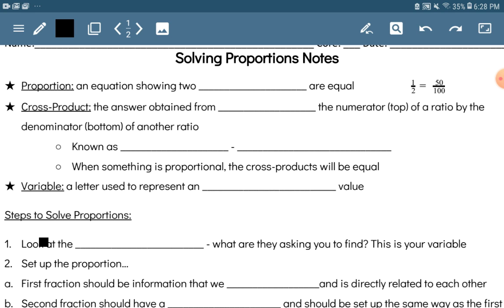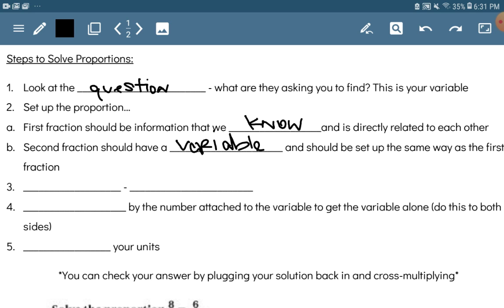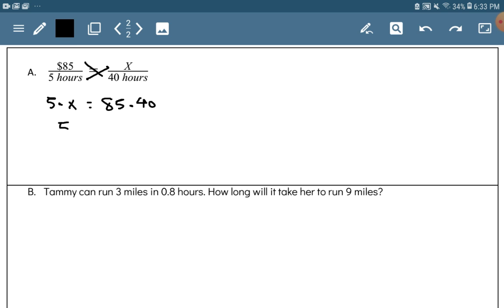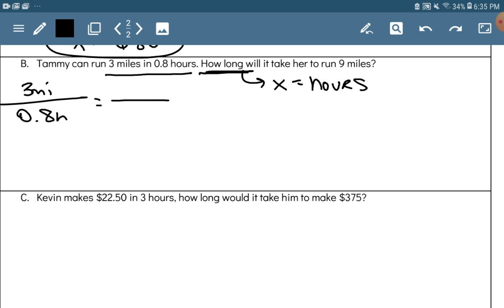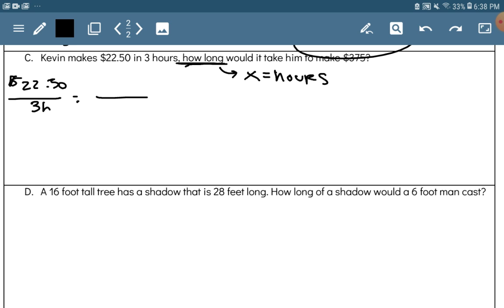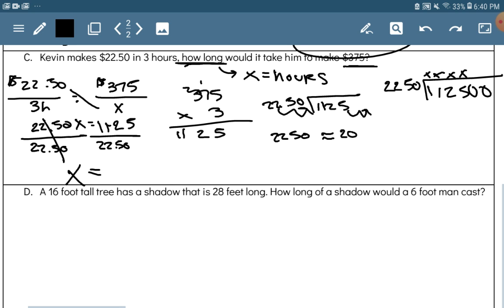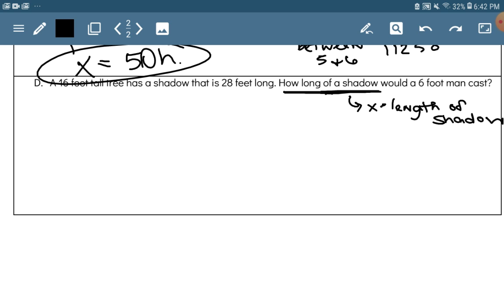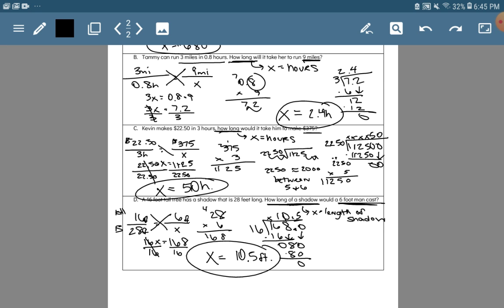Solving Proportions Notes